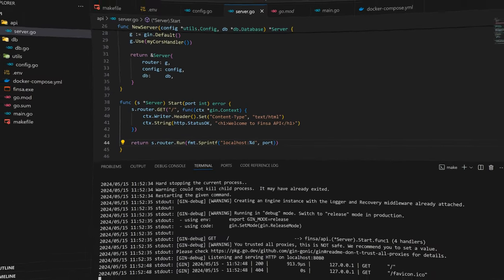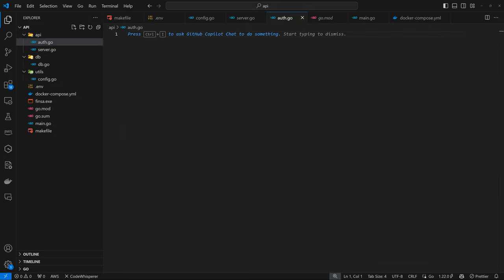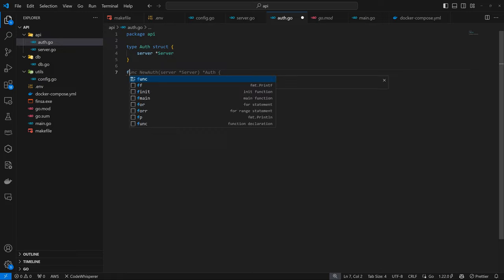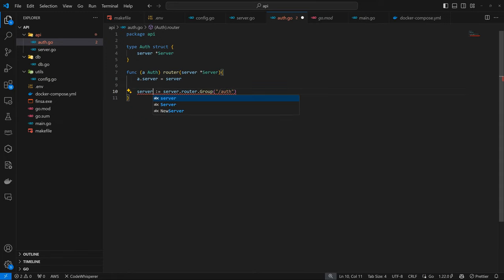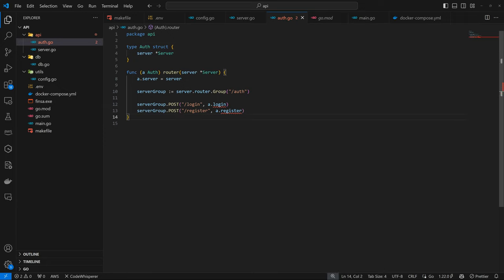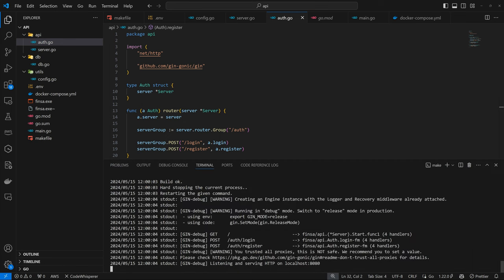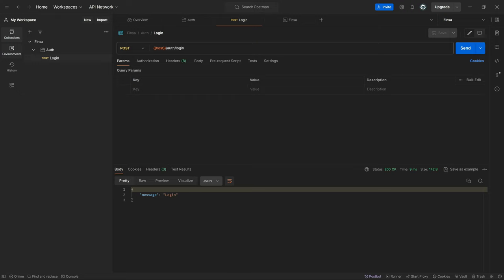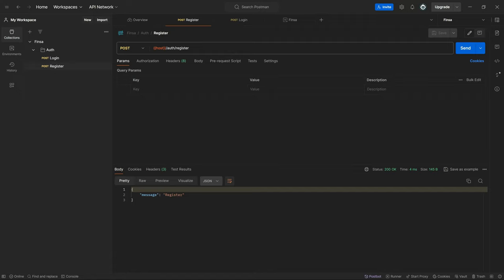Create Card Network 4 - Auth API Setup - Fintech Simulation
Define the Auth API struct
The Router group
The Login/Register entry point